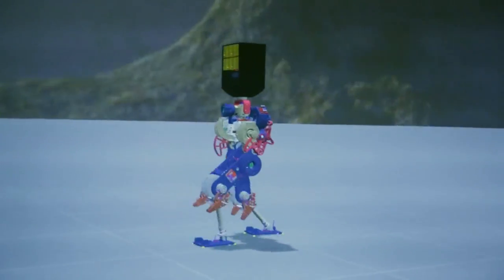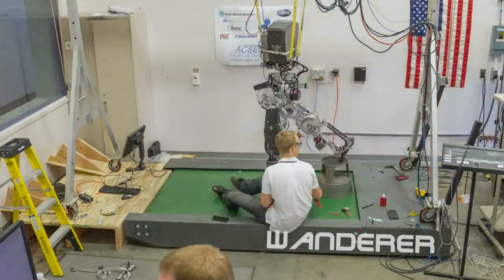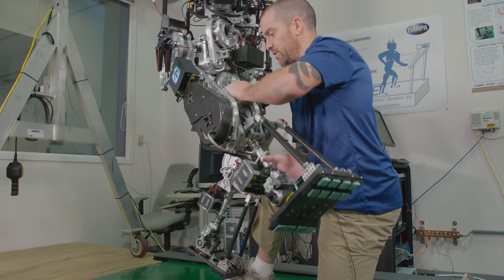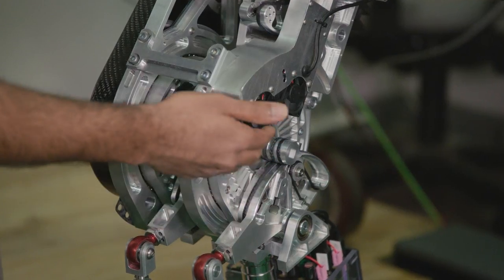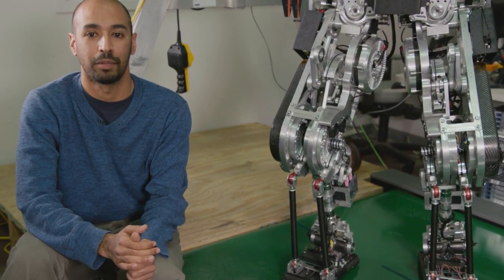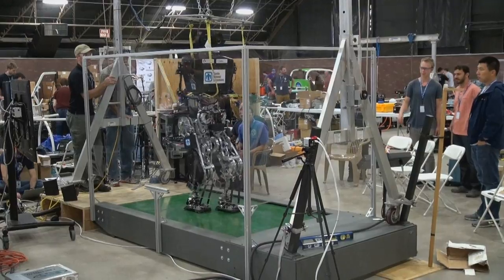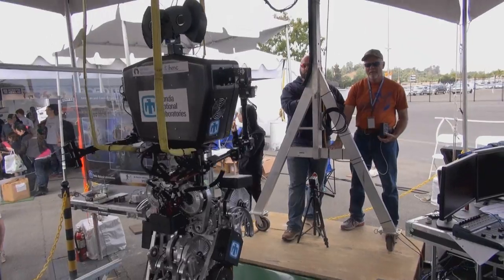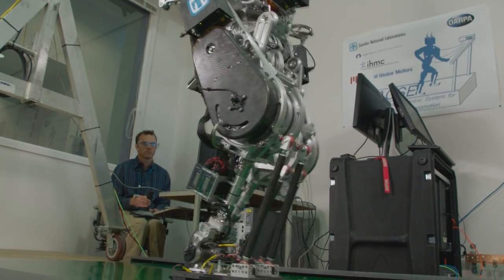Energy Efficient Legged Robotics at Sandia Labs, Pt. 3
Sandia is developing energy efficient actuation and drive train technologies to dramatically improve the charge life of legged robots. This video, the third in a series, describes the continued development integration, and testing of the Walking Anthropomorphic Novelly Driven Efficient Robot for Emergency Response (WANDERER).

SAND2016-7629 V